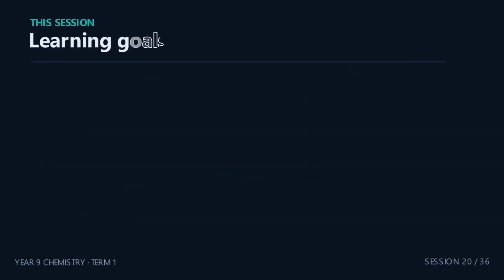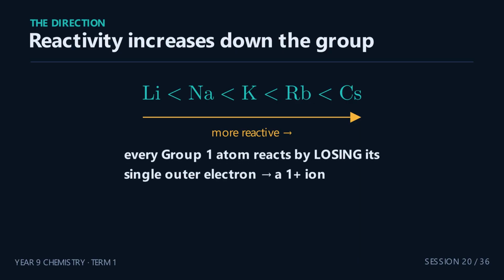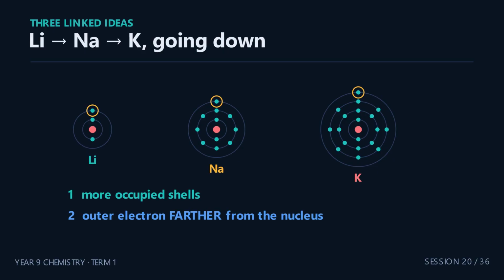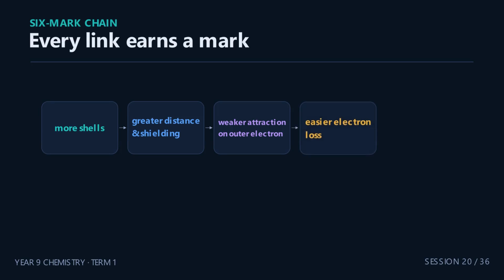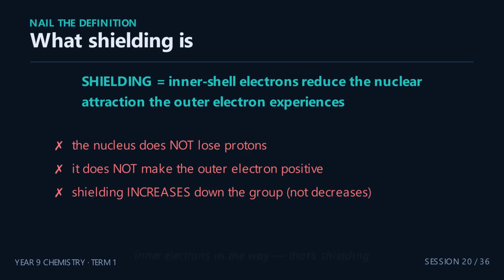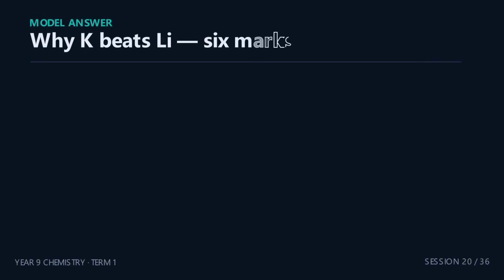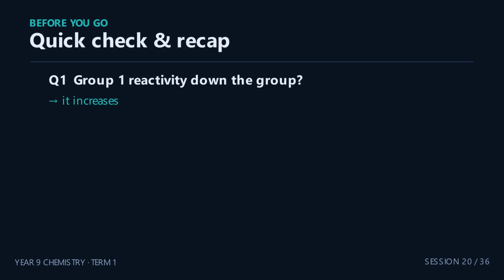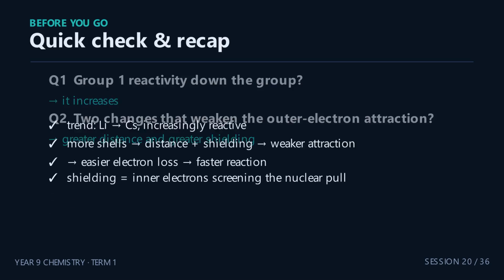Week 7, Session 2 Explaining the Group 1 Reactivity Trend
"Why does reactivity increase down Group 1? The answer lies in distance, shielding and attraction: the outer electron gets further from the nucleus and easier to lose. Learn the full explanation and use it to predict rubidium and caesium.

IN THIS LESSON YOU WILL LEARN TO:
- State the direction of the Group 1 reactivity trend
- Explain the trend using distance, shielding and attraction
- Distinguish nuclear charge from effective attraction
- Predict the behaviour of rubidium and caesium cautiously